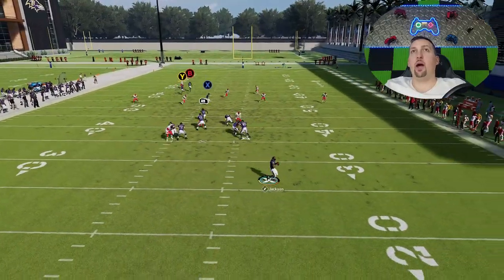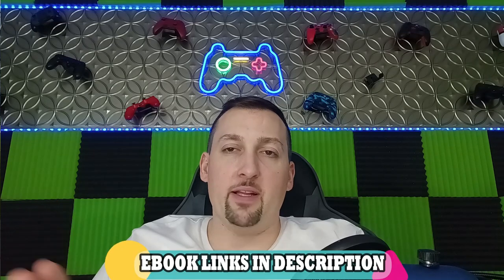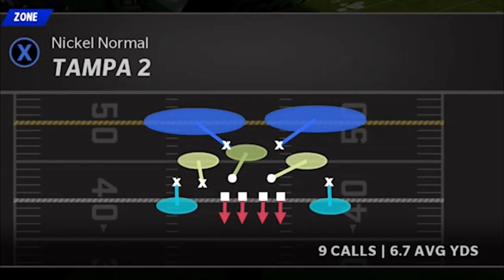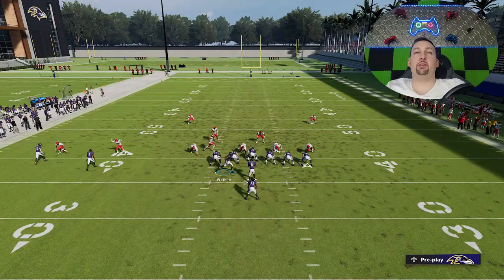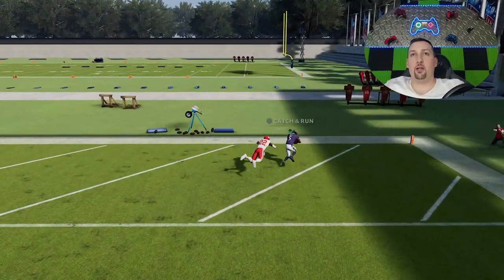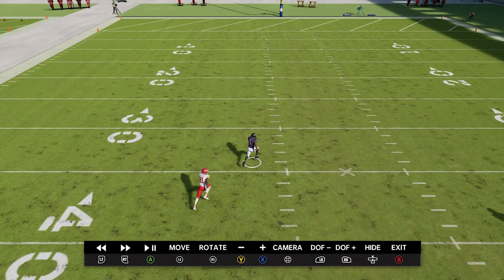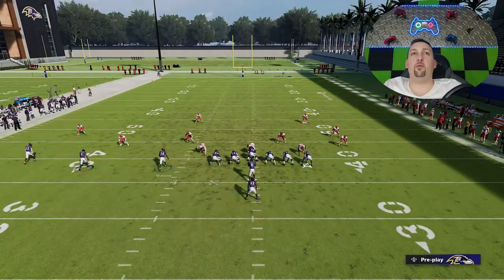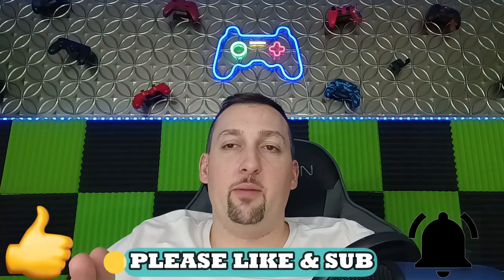Glitch Out Any Defense GUARANTEED!💯 The Best Pass Play in Madden NFL 22! Offense Tips and Tricks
Run this all game! One of the hardest pass plays to stop in madden NFL 22! NO defense stops this explosive play scheme that is only found in the buffalo bills best offense playbook, ebooks below. Best plays madden 22 offense tips and tricks. Money play madden 22 gameplay shown in mut 22 ultimate team but can also be used in cfm connected franchise mode gameplay and online ranked head to head. madden 22 tips. Best plays madden 22 pass play and money play. best play madden 22. Best Madden 22 post patch update news. madden 22 title, madden 22 november update

0:00 Video start
0:33 madden 22 gameplay
1:24 best play madden 22
2:39 cover 2 zone defense setup
3:53 cover 2 man defense setup
5:00 cover 3 defense setup
6:07 cover 4 match defense setup
7:32 cover 4 drop defense setup
8:26 man coverage 1 and zero setup

NFC

EAST

NORTH

SOUTH

WEST

AFC

EAST

NORTH

SOUTH

WEST

CHIEFS